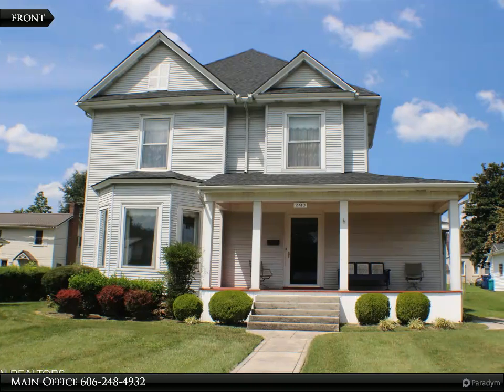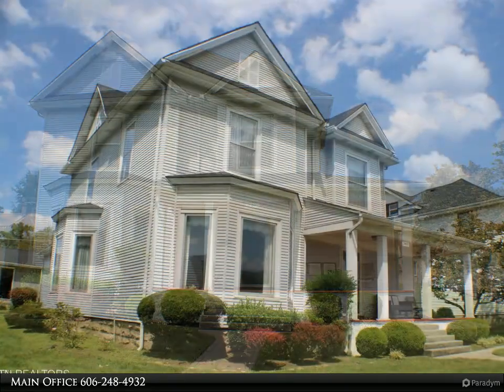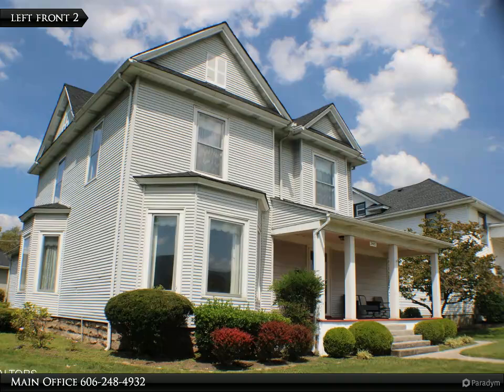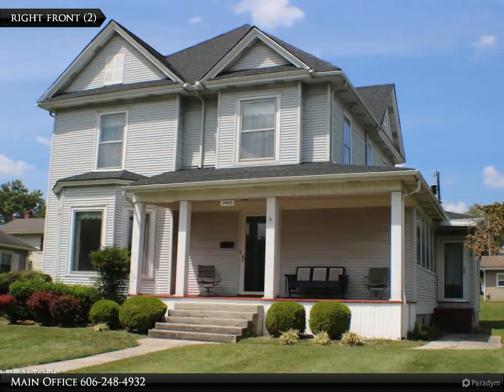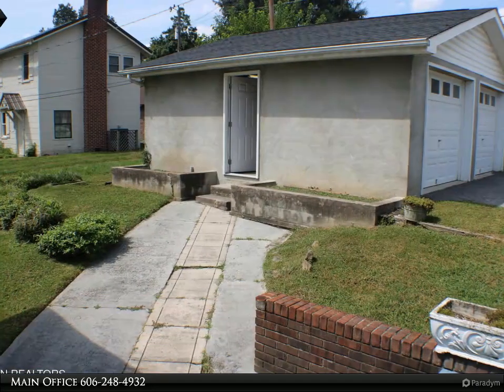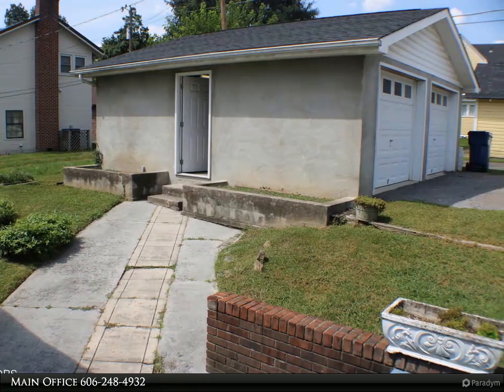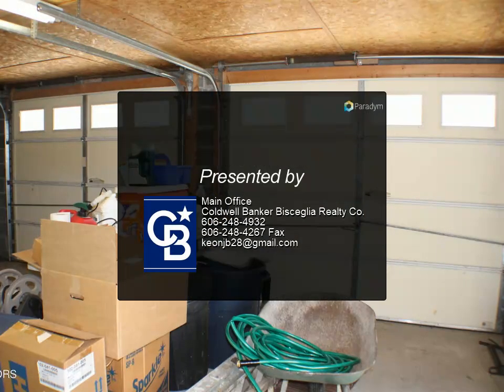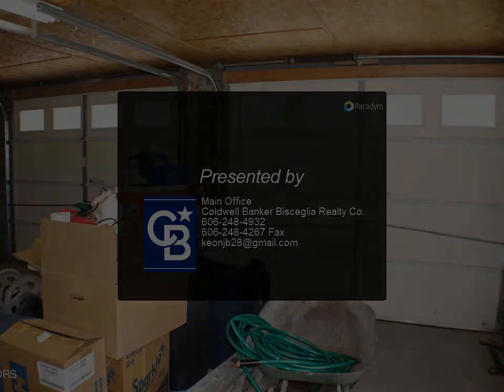Coldwell Banker Bisceglia Realty Co. - 2410 Cumberland Ave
Please enjoy this property video created by Coldwell Banker Bisceglia Realty Co.

Remarkable Folk Victorian Historical Home. This home was built in 1908, redesigned for today's modern living, yet still encompassing the original charm. This home is nestled in the residential district of Cumberland Ave in Middlesboro. The inviting covered porch takes you back to the time that ''porch sitting'' in the evening was the thing to do and leads you into the entryway with tall ceilings and natural wood trim. With 3,000 sf of living space, this home with 5 bedrooms and 3 1/2 baths has enough space to raise a family in comfort and style. On the main floor there is a spacious living room, formal dining room, kitchen, half bath and the primary bedroom with a full bath. There is a laundry chute in the upstairs bathroom leading to the laundry room, and a spacious kitchen with a built-in oven and microwave, dishwasher, refrigerator and cooktop. The grand staircase leads to the additional four bedrooms and 2 baths. The 2 car garage is in the back of the home with alleyway access and extra parking. The owners put a new roof on the home in 2023, and there are 2 practically new HVAC units for the upstairs and downstairs. The home uses hot water radiating heat, and has a natural gas furnace with 95% efficiency, making it less costly to heat this awesome home. Lots of closet space and fun details, like the shelving above the closet upstairs, the bathroom with a pink claw foot bathtub and sink, the pocket door between the living room and dining room, a custom built-in food warmer in the dining room, the laundry chute, and many more to discover. The level lot and well-manicured grounds completes this inviting feeling, just like you're home! Call for a showing today!

3 full bath, 1 half bath

Main Office
Coldwell Banker Bisceglia Realty Co.